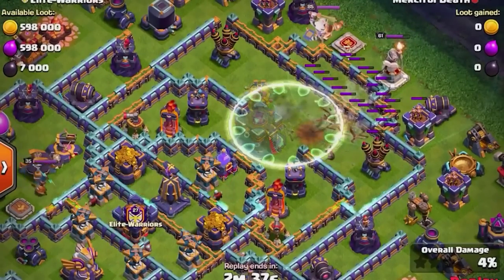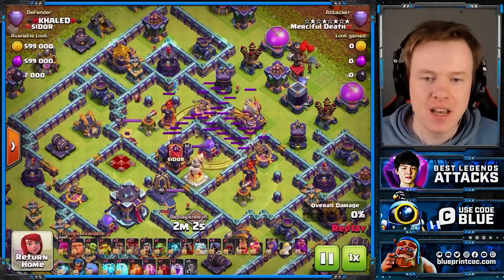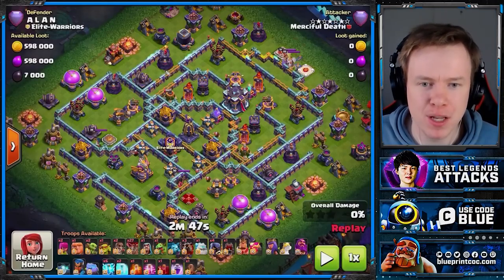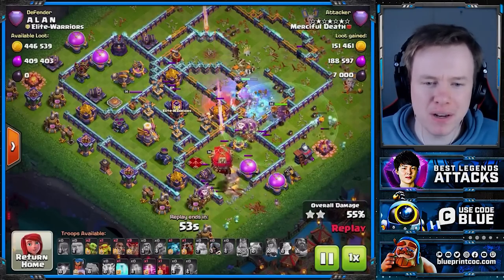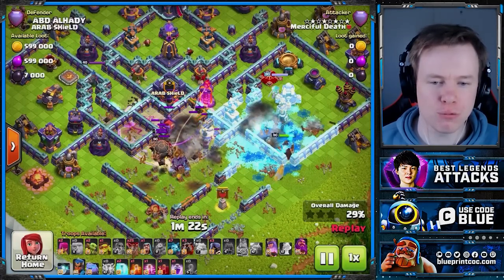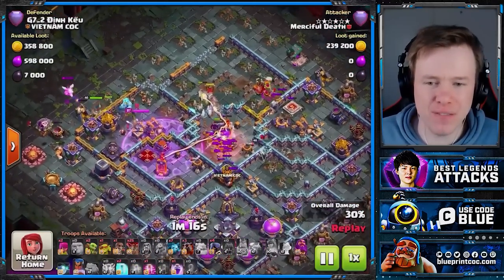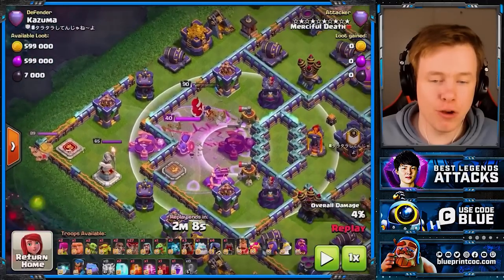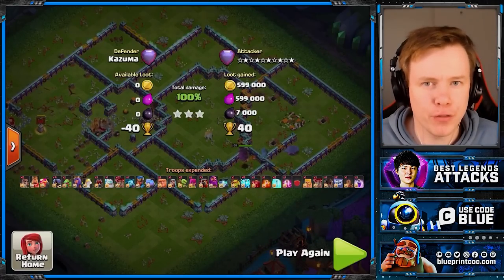STARs Has MASTERED Zap Lalo Already | Best Lalo Army at Town Hall 15 | Clash of Clans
💙 STARs is the Legend League GOAT so it’s of no surprise that he’s already adjusted to the new meta with his new favourite army Zap Lalo! Today watch as he crushes every base style with this army in a really simple and repeatable manner.

🔵  Our Services!
        46 new bases each month, less than 1$ per base!

🔵  Creators Team!

ClashOn and...